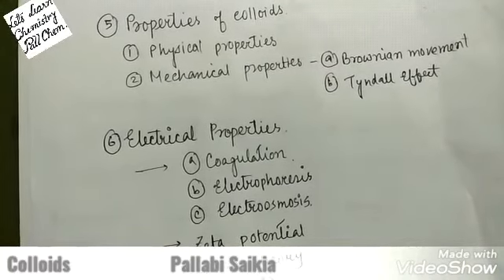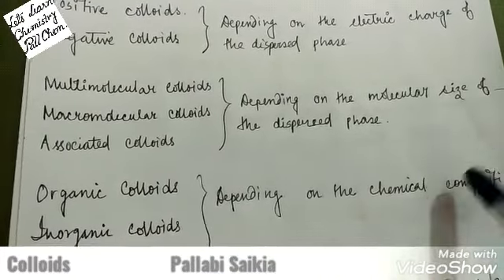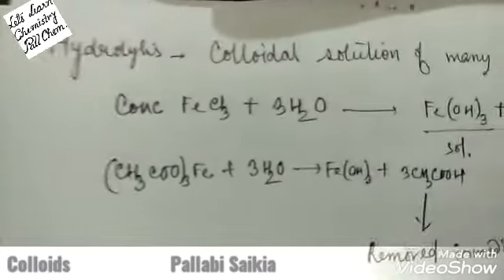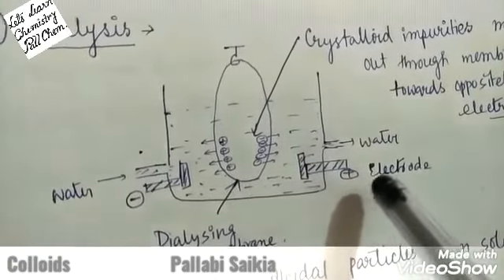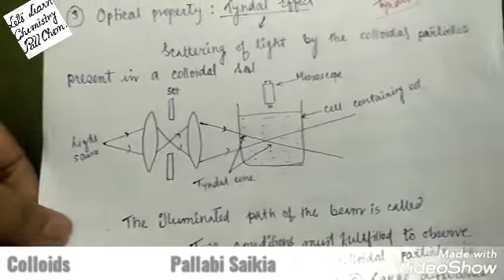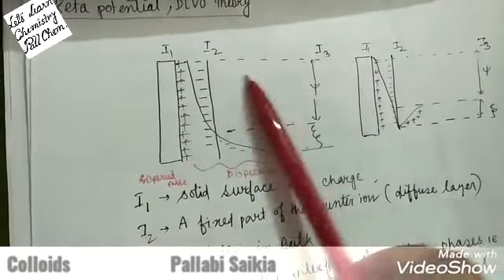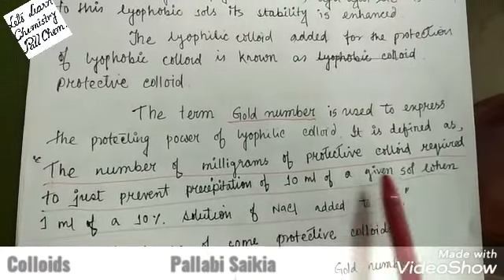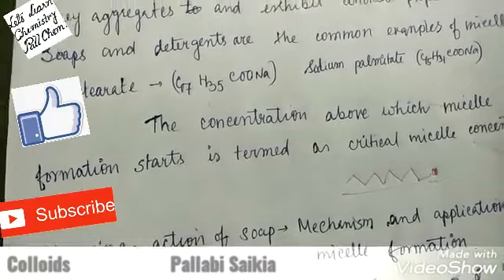Colloids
This video contains the basic idea of colloids including method of preparation, purification and separation techniques of colloids. It also gives a brief description of mechanical and electrical properties of colloids. In the last portion of the video highlights the idea of emulsion and micelle formation. Reference book- 1)Physical Chemistry P.C. Rakshit, S. C. Rakshit, Sarat book distributors, sixth edition 2) Engineering Chemistry, S. Agarwal, Cambridge University PressCreated by VideoShow